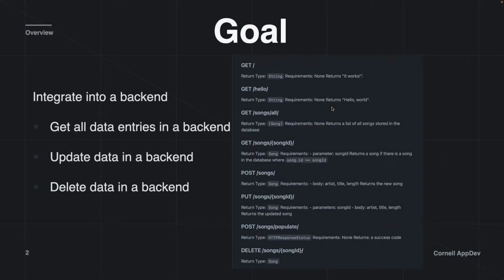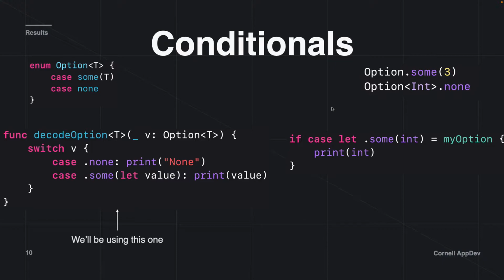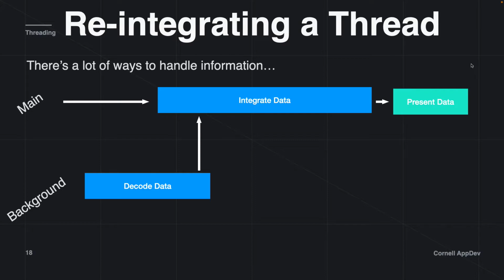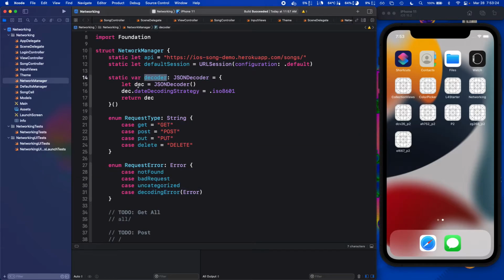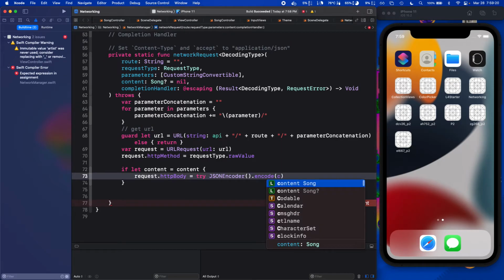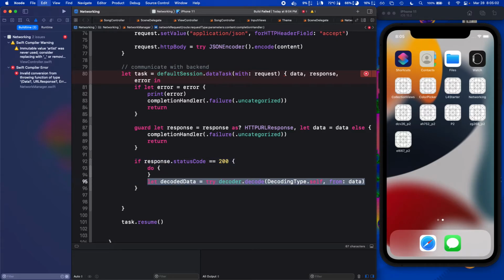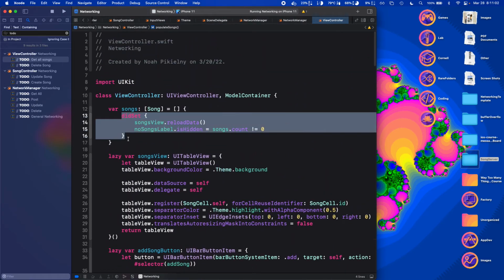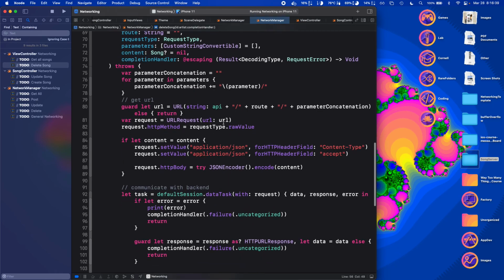Intro to iOS Development Lecture 10 - Networking From Scratch Part II